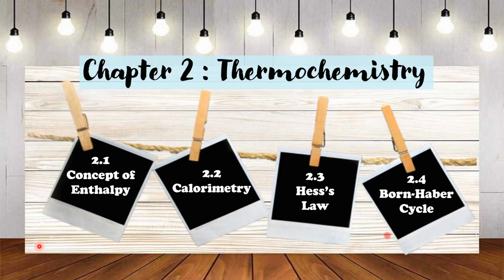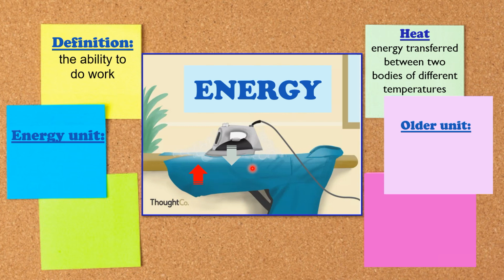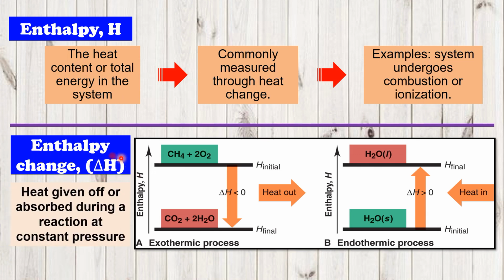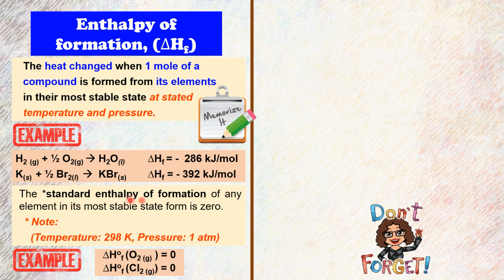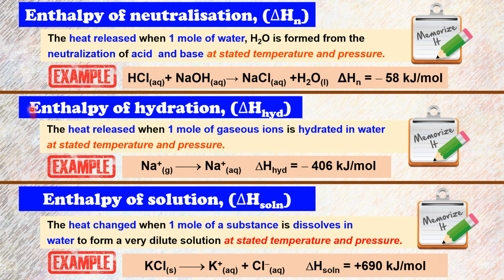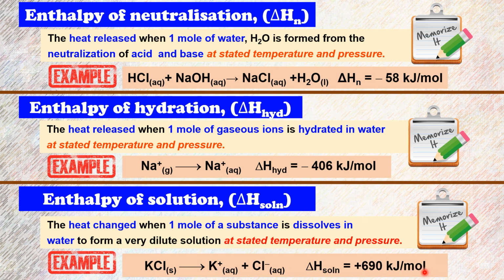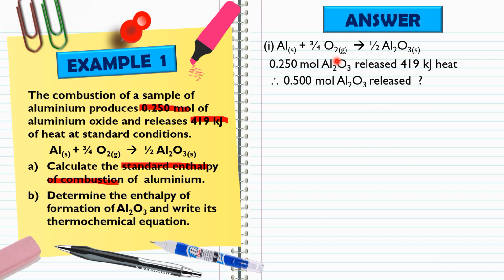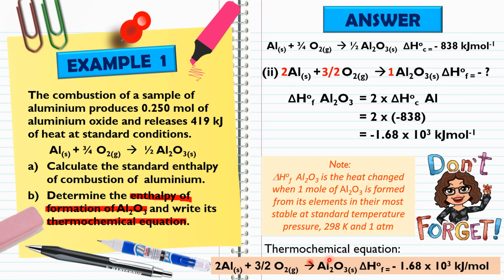2.1 Concept Of Enthalpy | Chapter 2.0 Thermochemistry